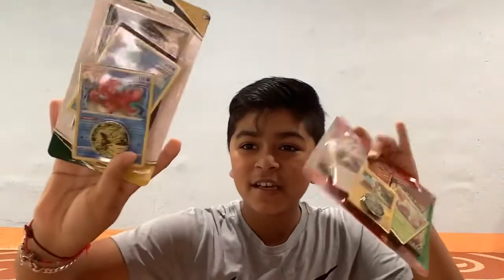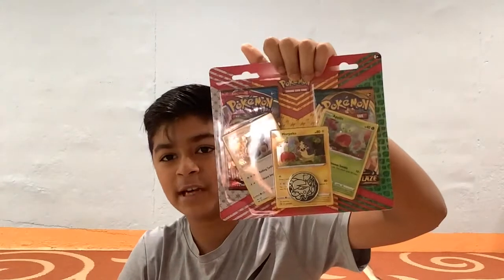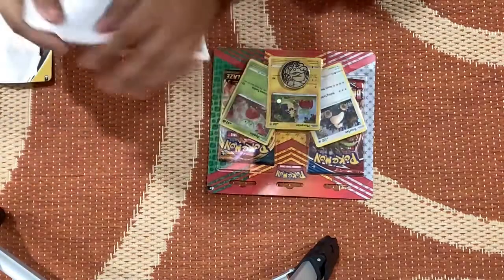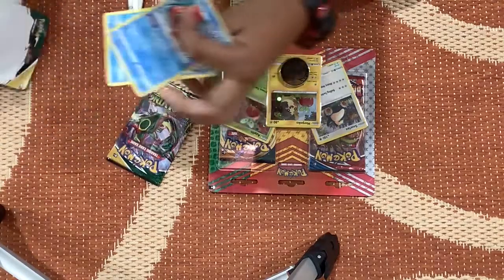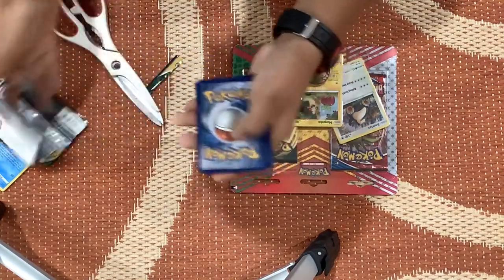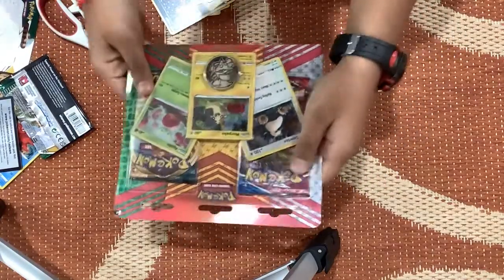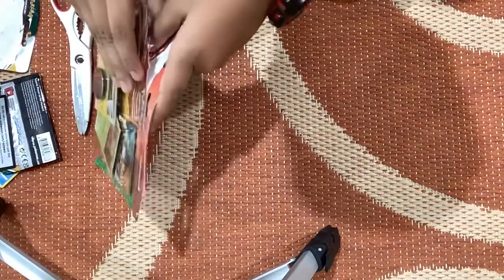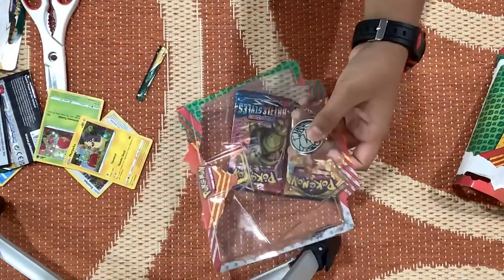Rare Pokemon card Salamence V card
Rare Pokemon card Salamence V surprising pull